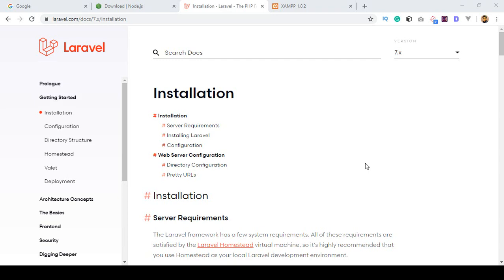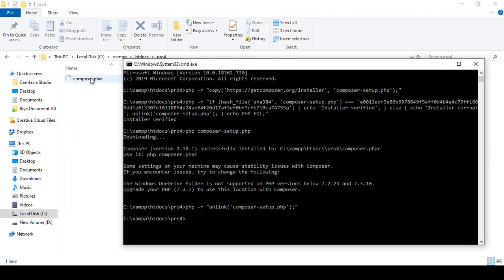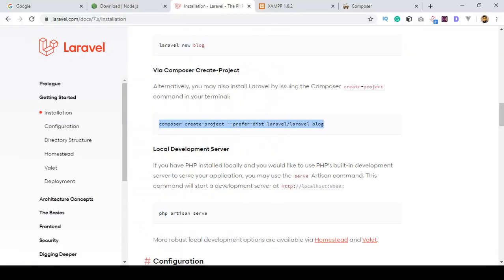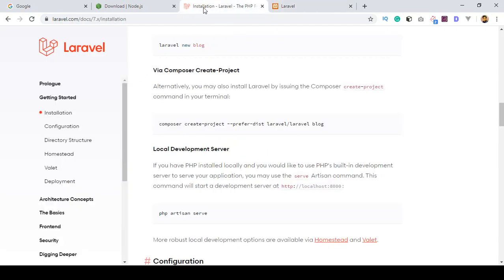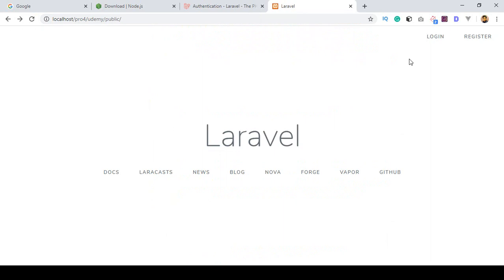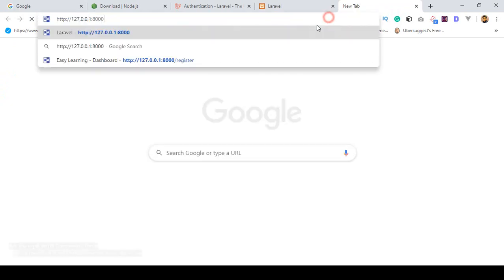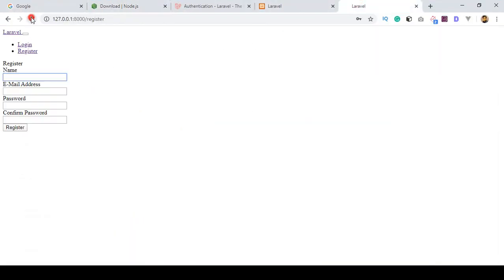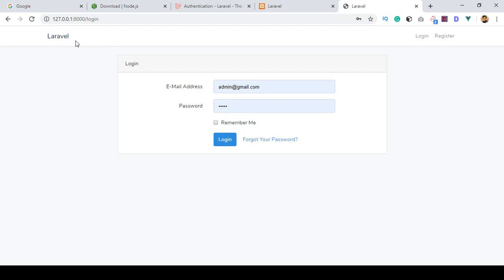#3 Laravel 7 CRUD How to install laravel 7